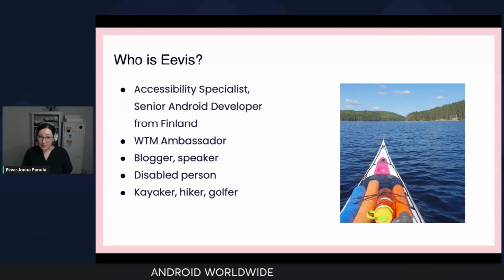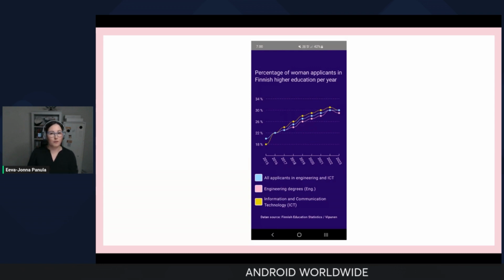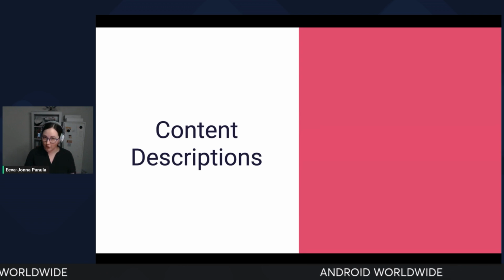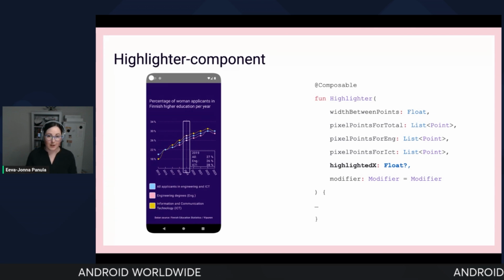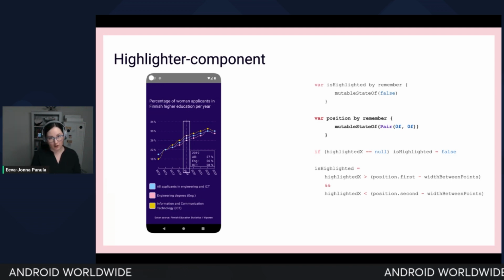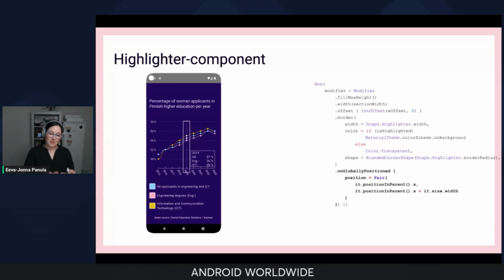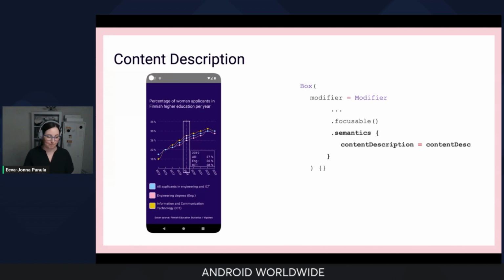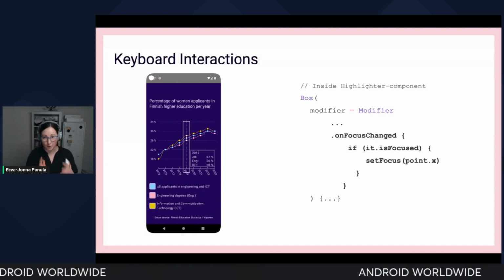Making Data Visualizations More Accessible with Eeva-Jonna Panula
In this talk, I will share some tips and demonstrate how you can improve the accessibility of your graphs so that they work for different types of users - whether they are using assistive technologies or not. You'll get actionable advice to take to your apps and improve their accessibility immediately. You will learn about adding text alternatives for data visualization and adding alternatives for touch input.